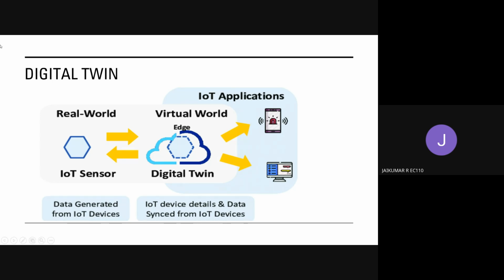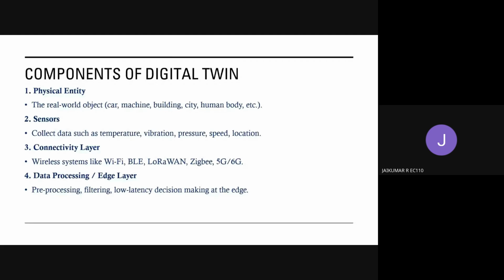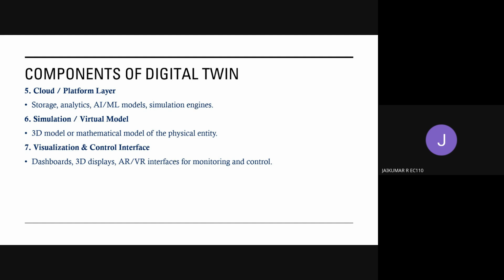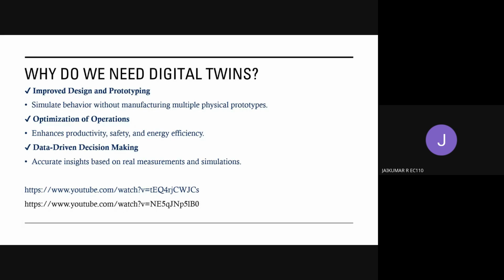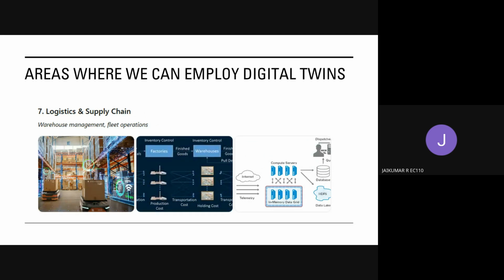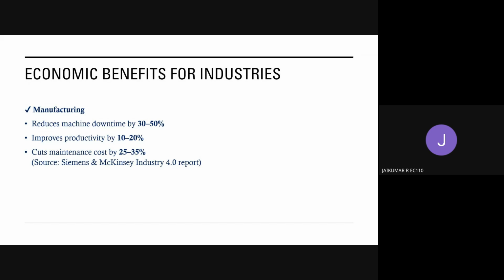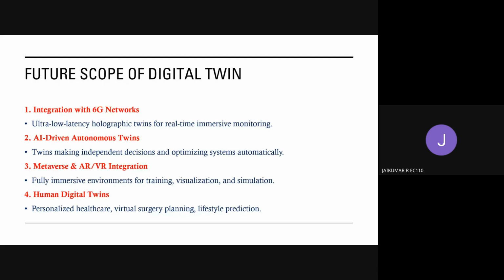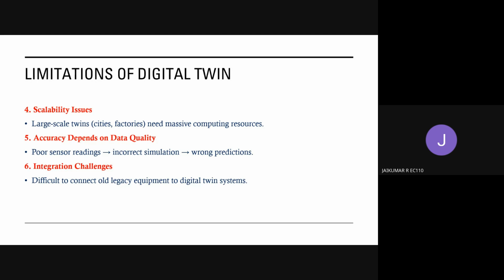Session 6: Digital Twin in IoT and Wireless Systems | AICTE–ATAL FDP | ECE | KAHE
This video features Session 6 of the AICTE–ATAL Academy Sponsored Online Faculty Development Programme (FDP) on
“Harnessing Artificial Intelligence for the Future of Wireless Communication and Signal Processing.”

🧑‍🏫 Resource Person:
Dr. R. Jaikumar
Associate Professor, Department of Electronics and Communication Engineering,
KPR Institute of Engineering and Technology, Coimbatore

The session introduces the concept of Digital Twin technology and its application in IoT and wireless communication systems. It explains how virtual replicas of physical systems can be used for real-time monitoring, predictive maintenance, performance optimization, and fault detection.

Key enablers such as sensors, cloud computing, data analytics, and AI are discussed, along with real-world use cases that demonstrate improved reliability, reduced downtime, and cost efficiency in complex communication networks.

This session is beneficial for faculty members, researchers, and professionals working in IoT, wireless systems, AI-driven monitoring, and smart infrastructure.

🏫 Organized by: Department of Electronics and Communication Engineering, KAHE
📍 Mode: Online